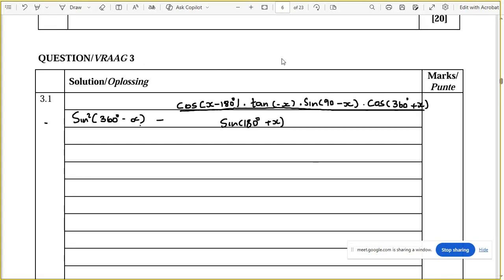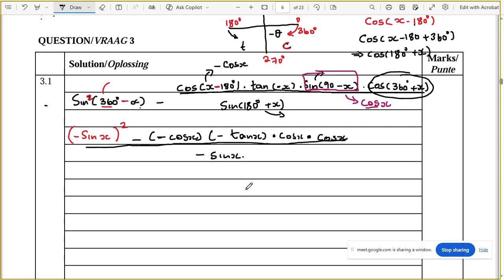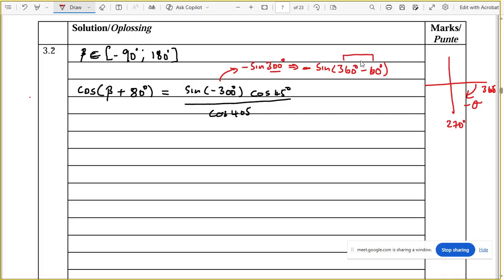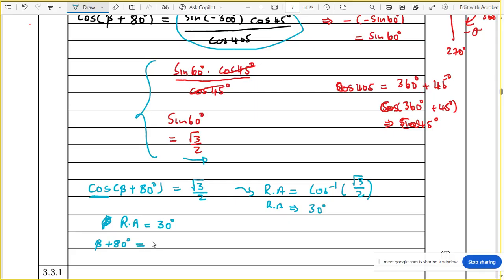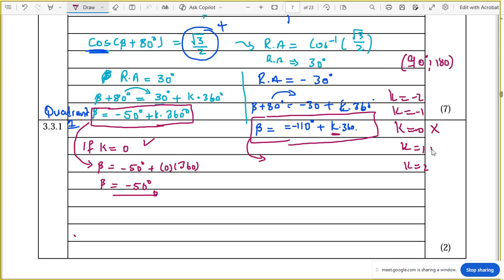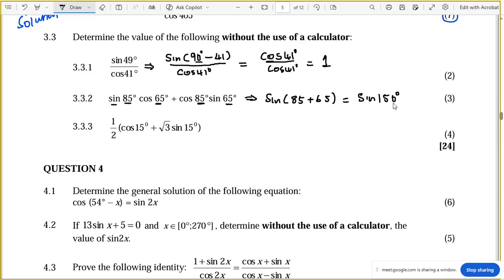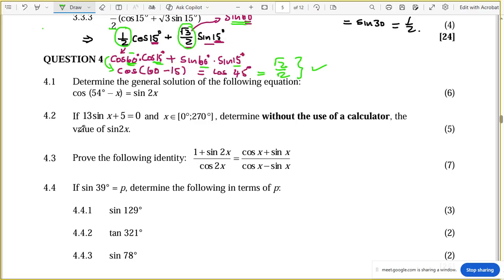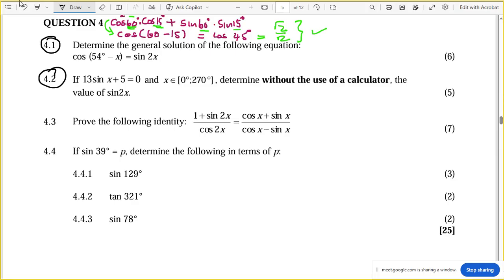Trigonometry Grade 12 Past paper revision